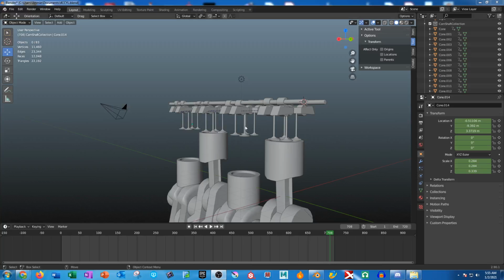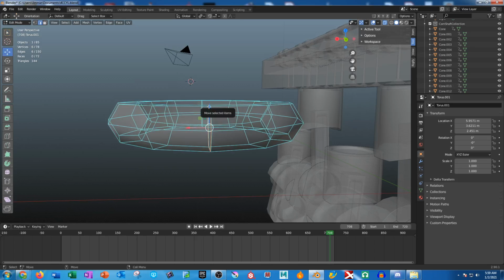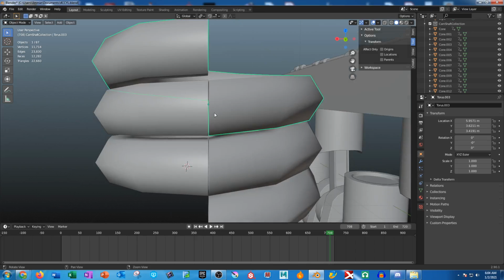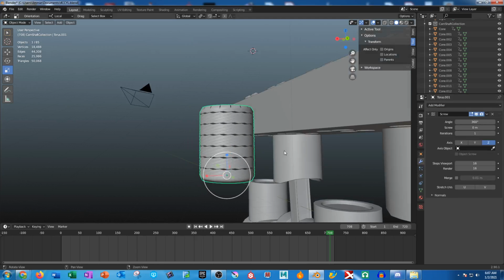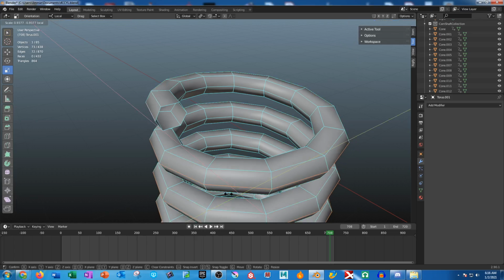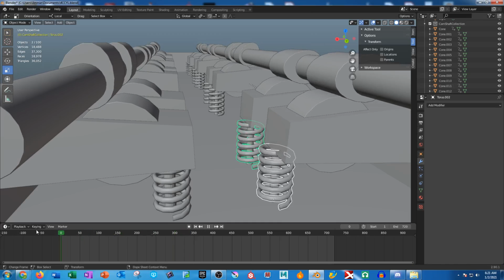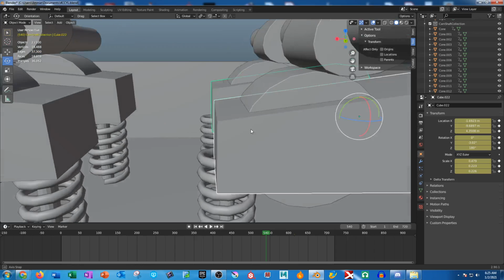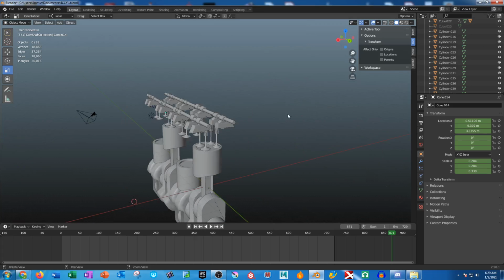Making an engine pt. 6